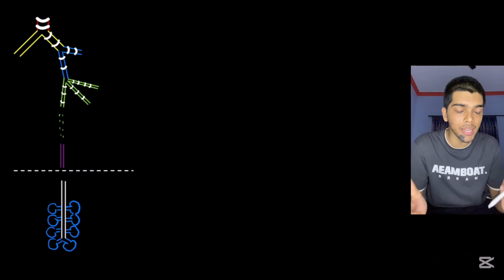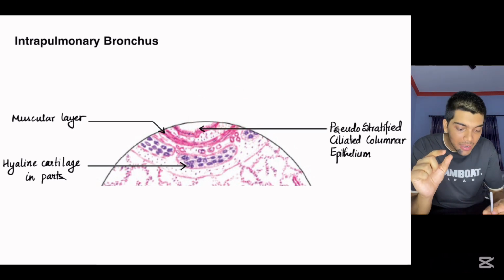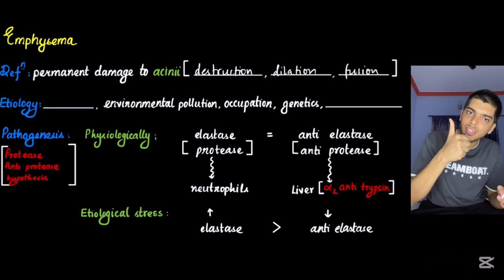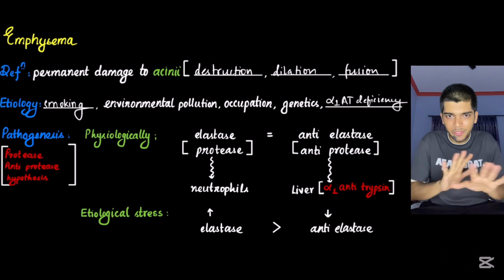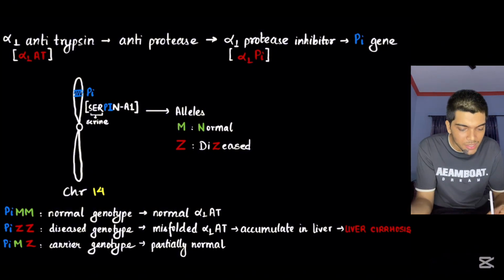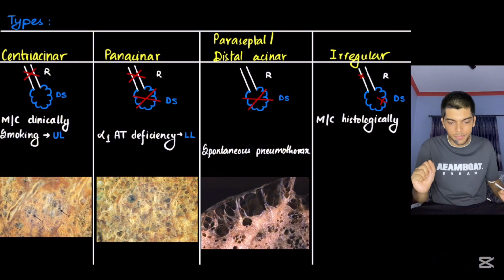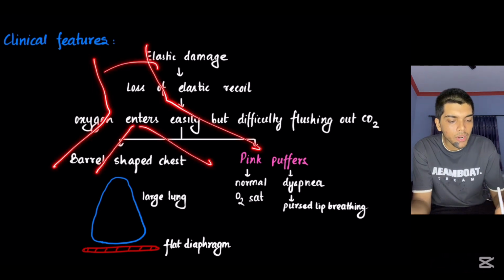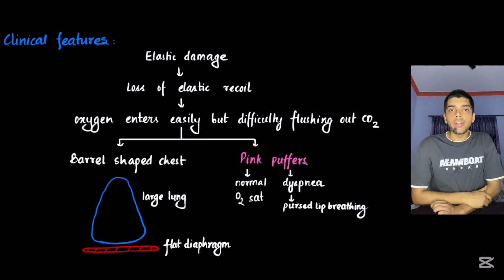EMPHYSEMA - Respiratory Pathology 01 - Complete Systemic Path Series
This is the first video under pathology series where i will be teaching all systemic pathology one and one. If you trust me with the process, u will be able to tackle all viva and university exam questions for the topics i have taught without failure. Happy learning. Hope this marathon will be fruitful for all of you.